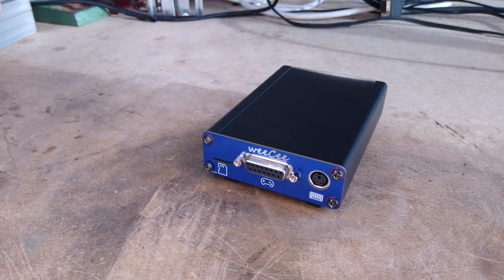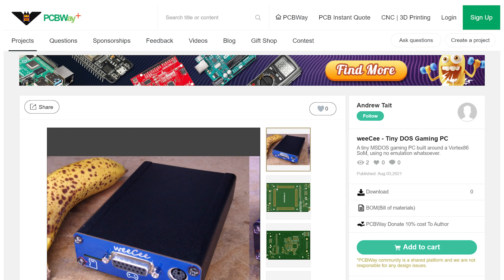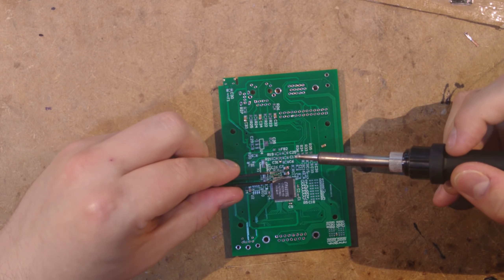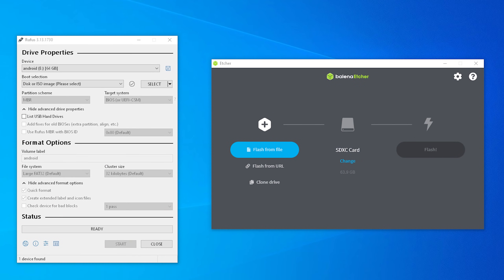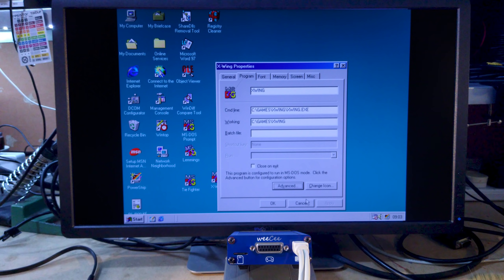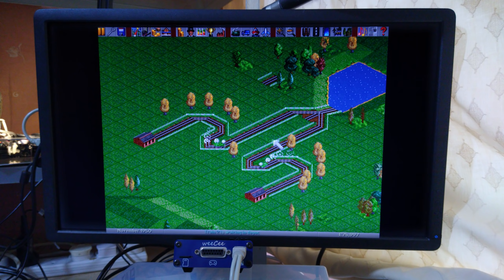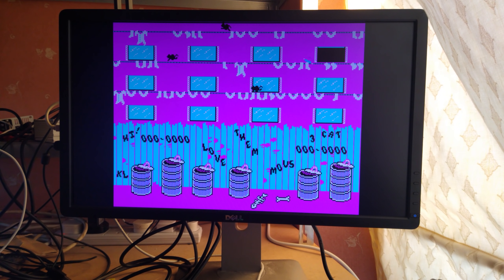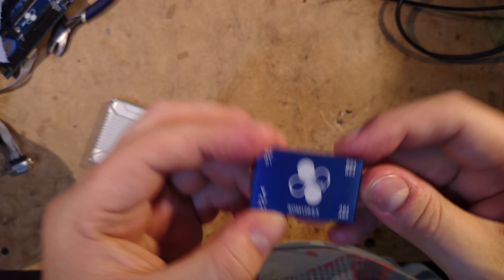TINY DOS gaming PC build guide - weeCee Part 2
Adding a wavetable synth and playing some network games! // Your trustable pcb prototype partner

DSL's website (buy the ICOP module from them) - part number is SOM304RD52VINE1